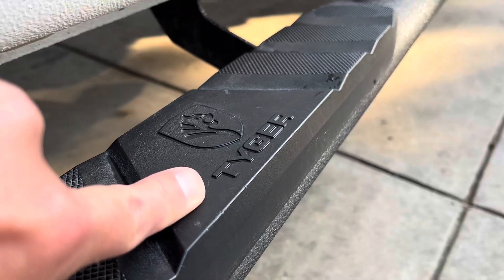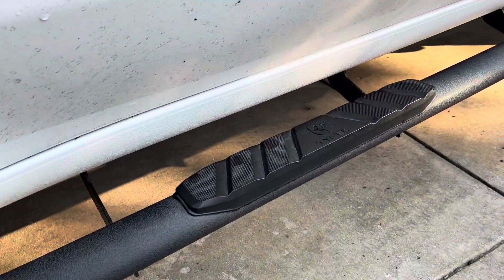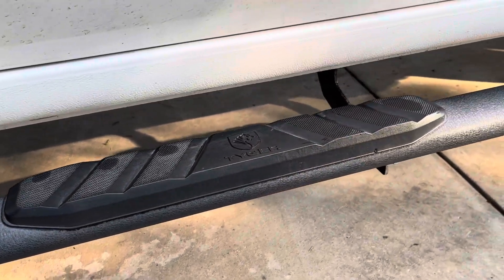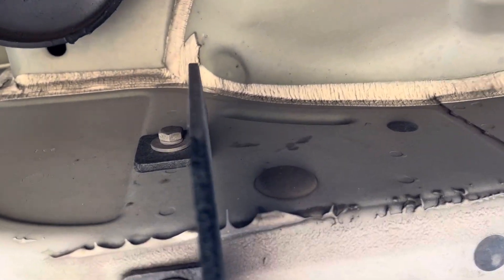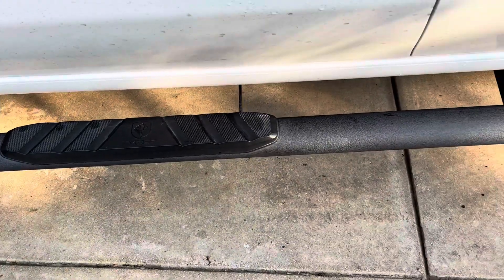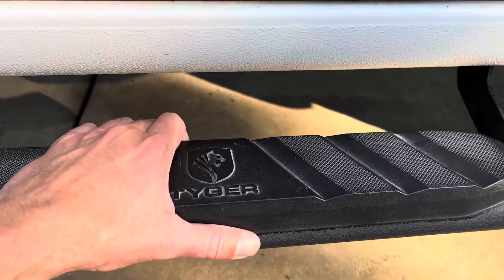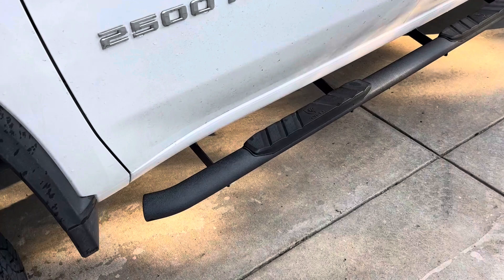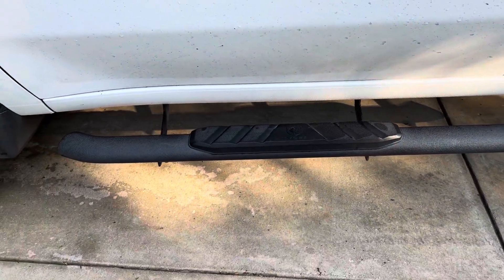Tyger Auto 3 5' Rider Running Boards Compatible w/ 2019 2024 Chevy Silverado GMC Sierra 1500 Review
Tyger Auto 3 5' Rider Running Boards Compatible with 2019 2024 Chevy Silverado GMC Sierra 1500 Review
✅ Current Price & More Info (US)